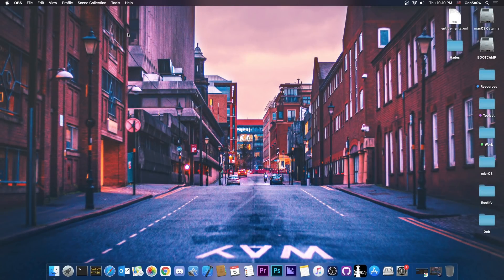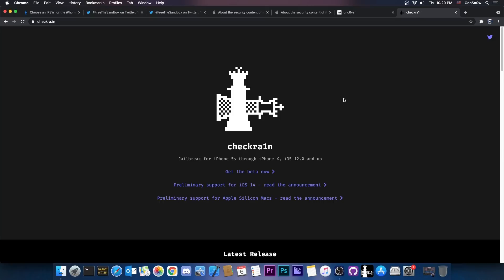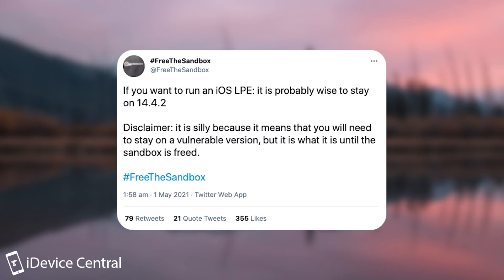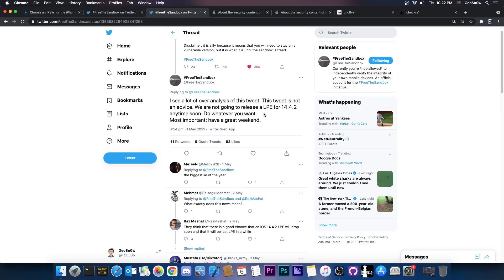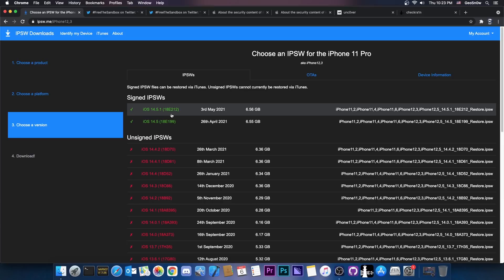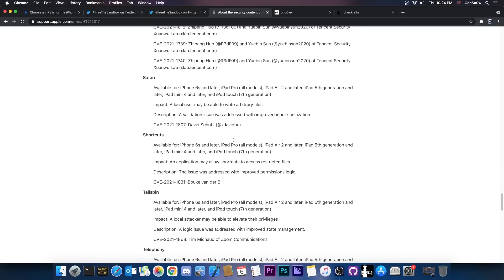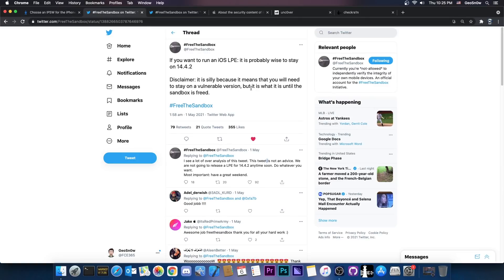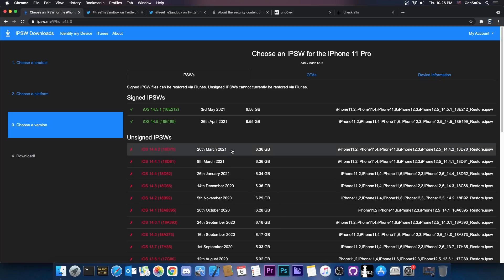iOS 14.5 - 14.4 JAILBREAK Update / News & Best iOS Version To Stay On Right Now!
In this video, we discuss the current iOS 14.4.2, iOS 14.4.1, and iOS 14.4 Jailbreak news, and what is the best iOS version to stay on if you wanna jailbreak as soon as possible, with either Unc0ver Jailbreak or with Taurine Jailbreak. This video is not about checkra1n jailbreak.

For CheckRa1n users, the jailbreak already supports iOS 14.5, but for the rest of the people with iPhone 12, iPhone 11 or iPhone XS, XR or XS Max, we need an update for Unc0ver or Taurine, which can only happen once a Kernel exploit is available for iOS 14.4.2, iOS 14.4.1 or iOS 14.4. Please refer to the video to see which iOS versions are preferred for a jailbreak at this moment.

~ GeoSn0w